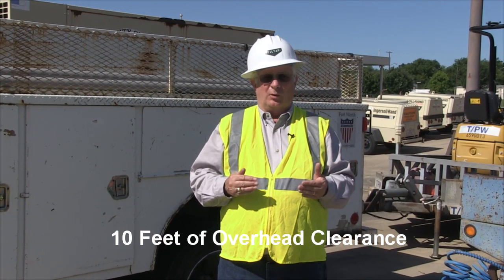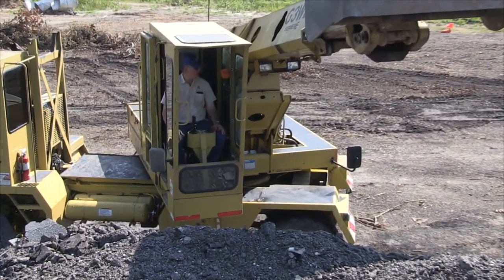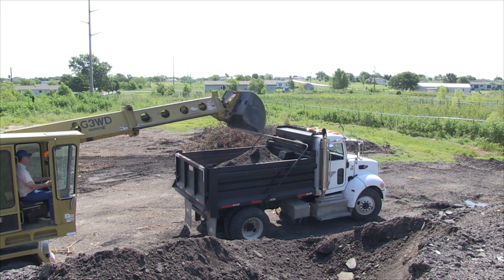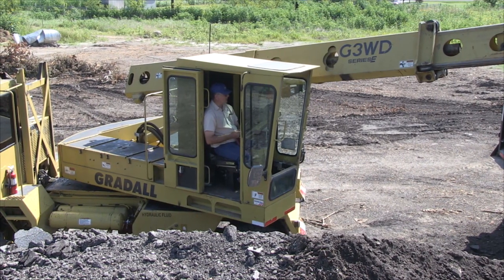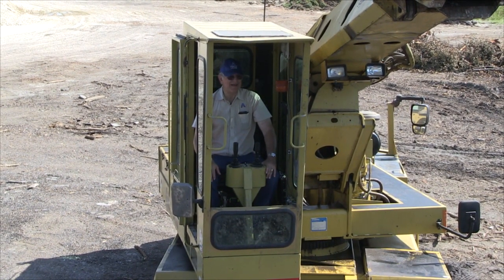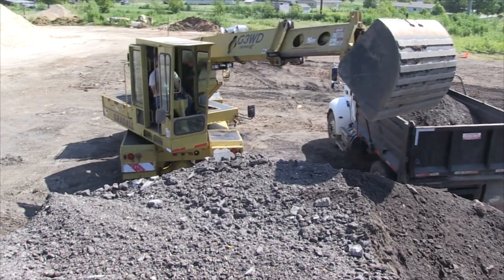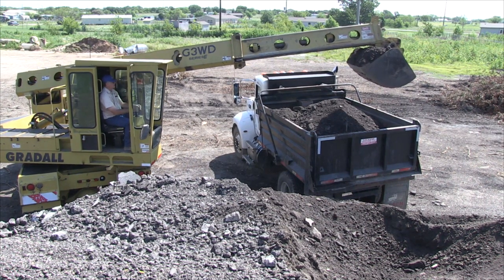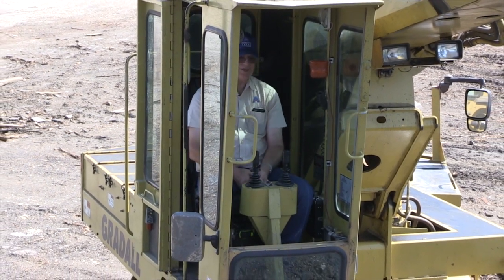TxLTAP Loading a dump truck with a Gradall